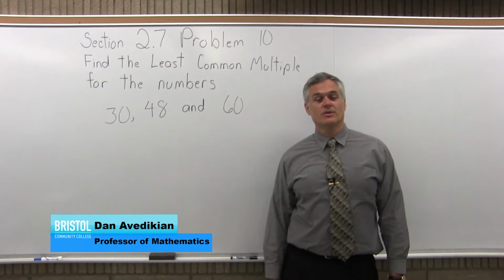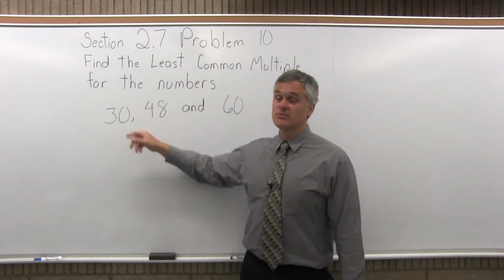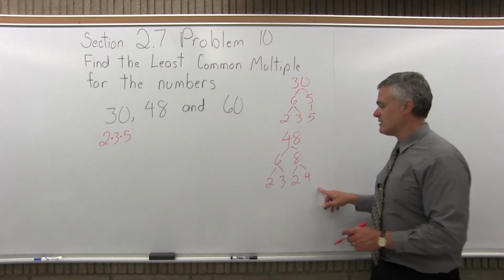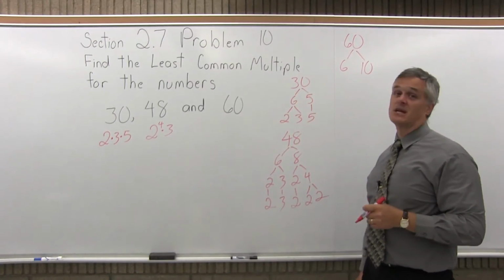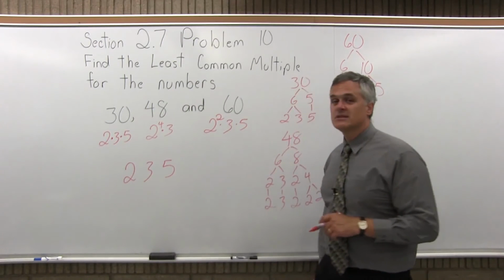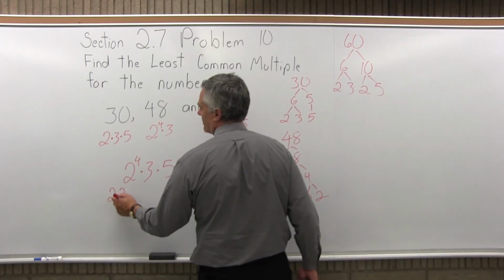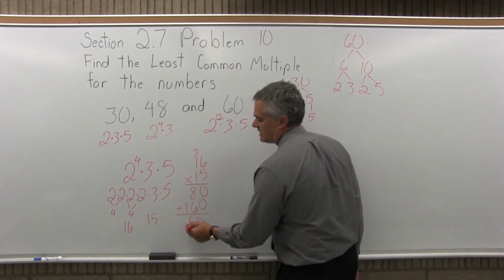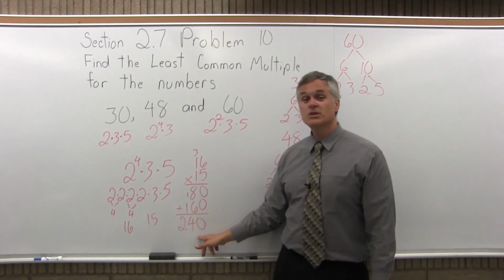MTH 060 : Section 2.7 Problem 10 - Mathematics with Dan Avedikian